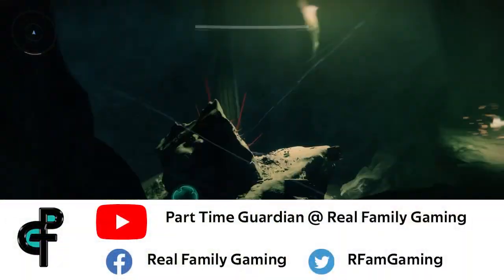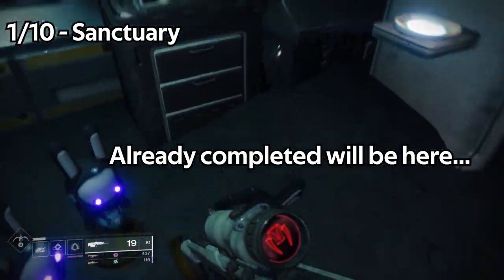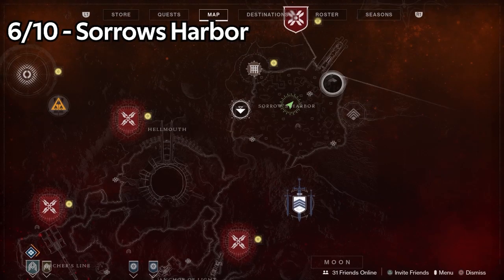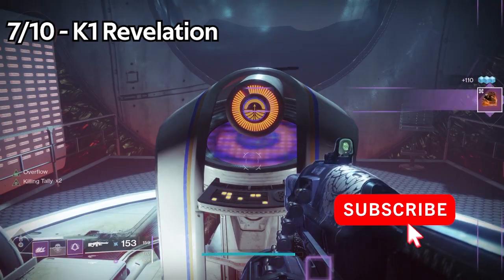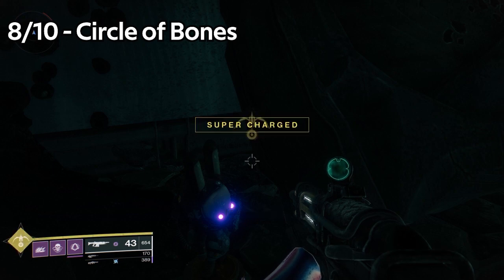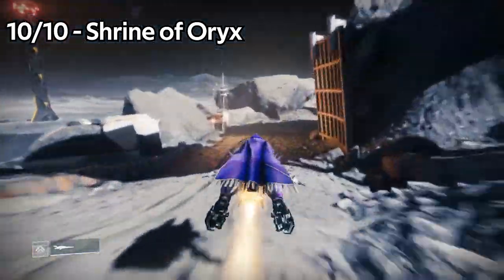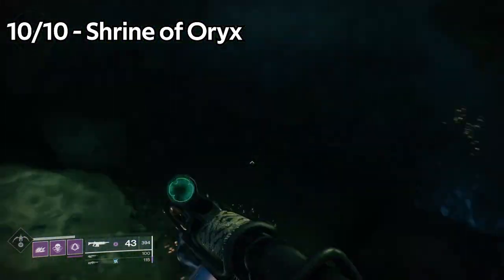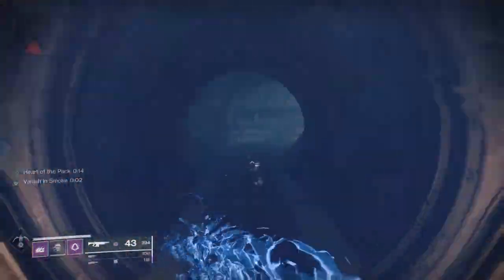How to get all of the Jade Rabbit Statues in Destiny 2.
In this video PartTimeGuardian will discuss how to find all of the Jade Rabbit Statues within Destiny 2.  On the moon, in Shadowkeep, are 10 Jade Rabbit Statues that you can collect to get the Let Them Eat Rice Cakes triumph.  This is one of the triumph's you will need to get  the Shadowkeep Seal within Destiny 2.  Now take those Rice Cakes, head to the moon, and claim your prize.

TIMESTAMPS

:41 Sanctuary
:51 Archers Line
1:10 K1 Logistics
1:20 Anchor of Light
1:38 Hellmouth
1:58 Sorrows Harbor
2:20 K1 Revelation
2:47 Circle of Bones
3:41 Chamber of Night
5:07 Shrine of Oryx